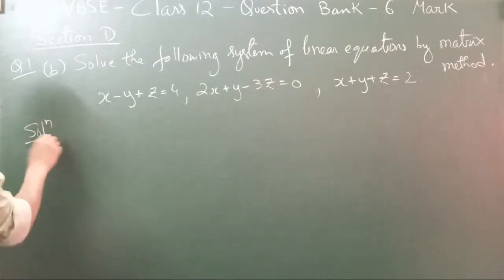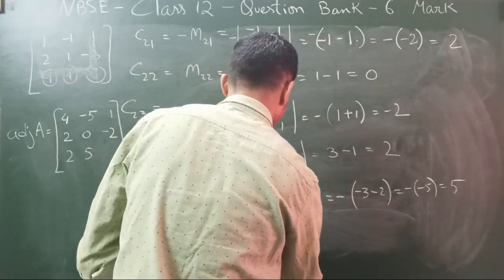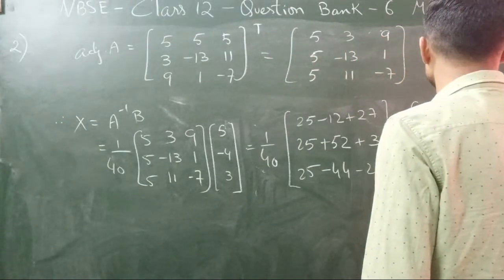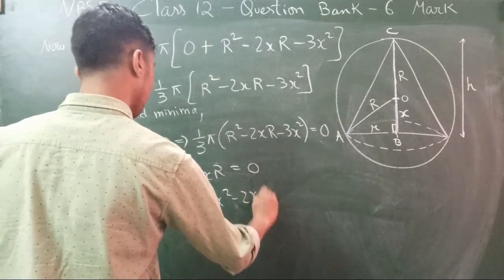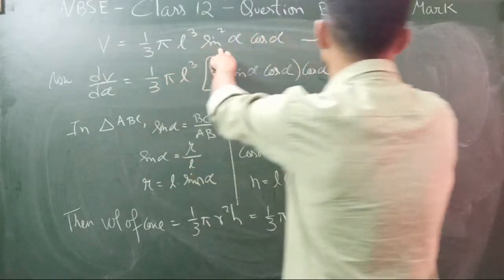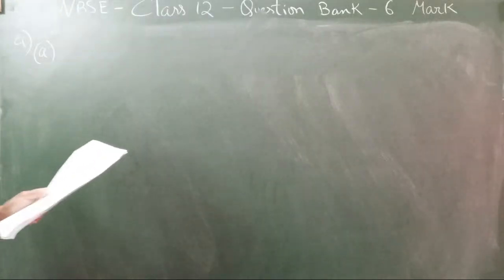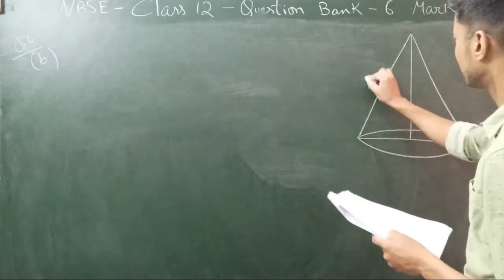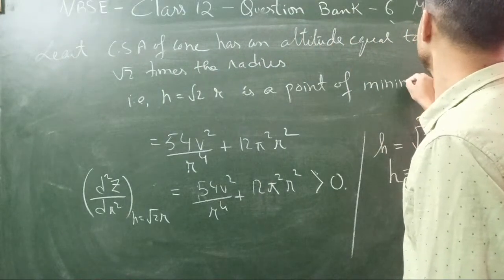Class 12 | Mathematics Question Bank 6 Mark Questions - Part 1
Solution of the QuestionBank provided by NBSE . THE 6 mark questions have been solved in this video for class 12 Mathematics. part 1